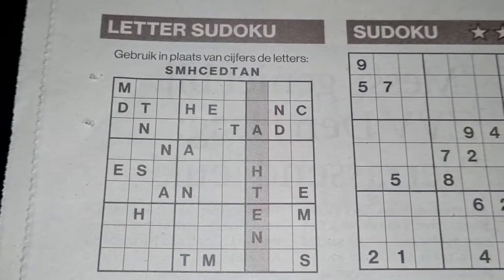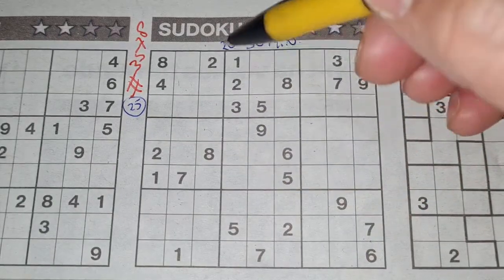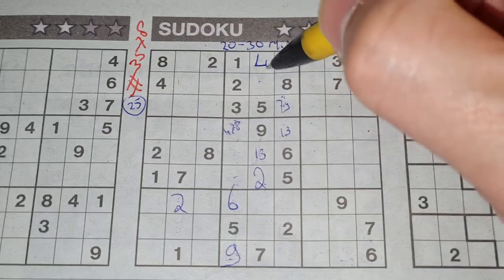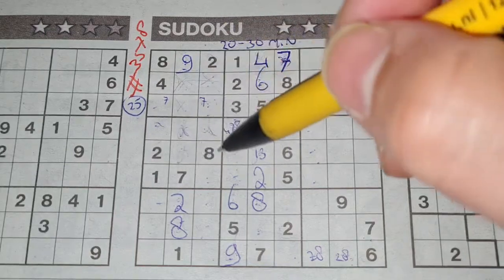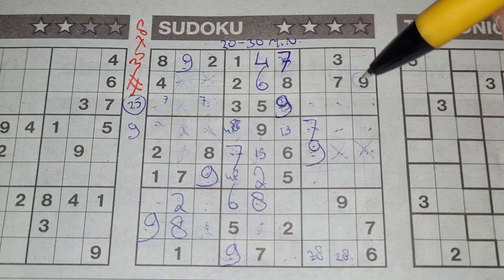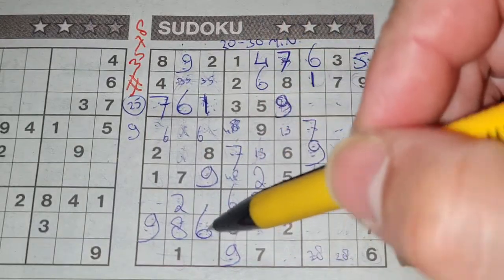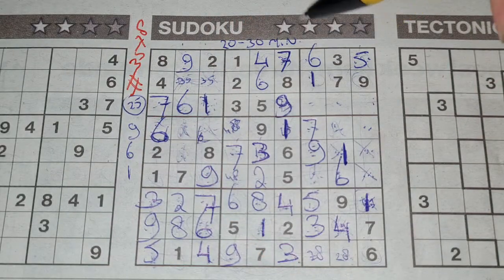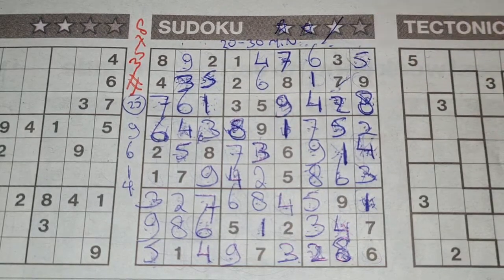(#3578) Saturday. Three Stars Sudoku puzzle. Bonus Extra edition. 10-23-2021 Extra part 1 of 3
6. PDF Link to Tectonic02 Sudoku: